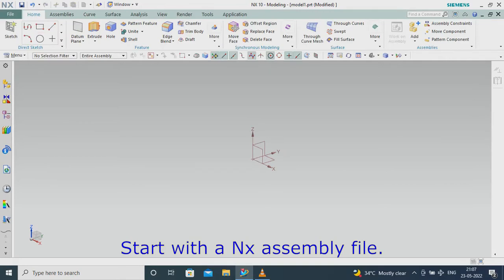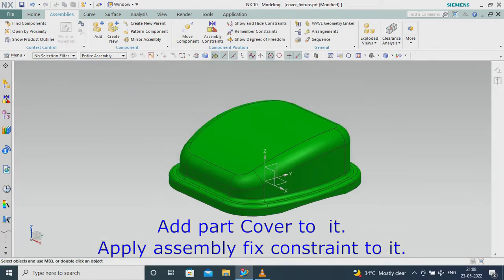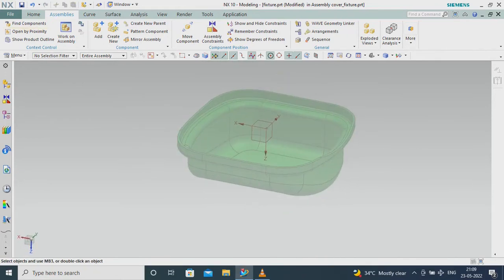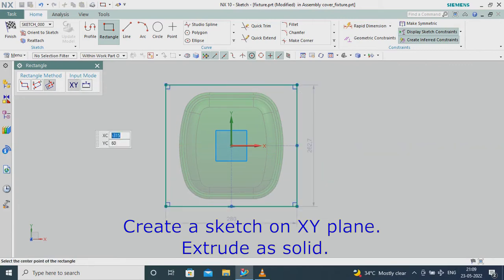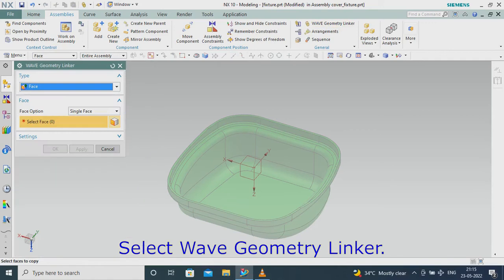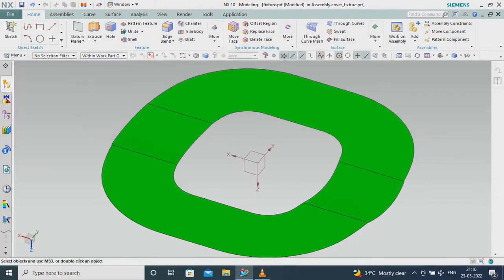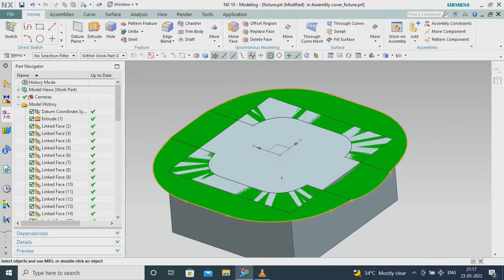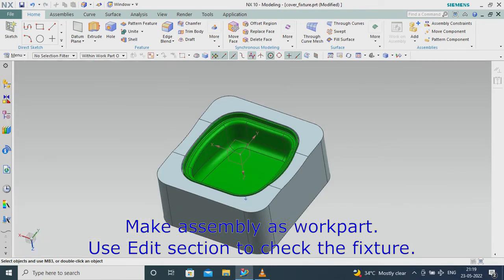Cover Fixture, NX Cad Tutorial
This will show creation of fixture for the part cover using Nx cad.